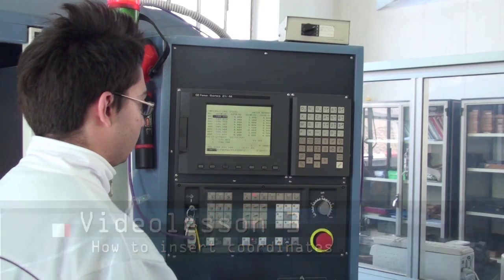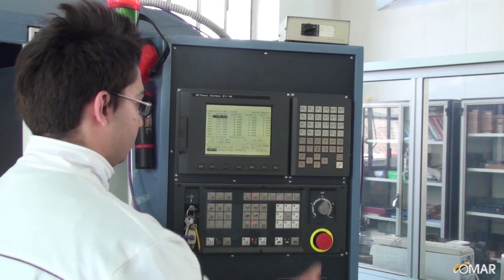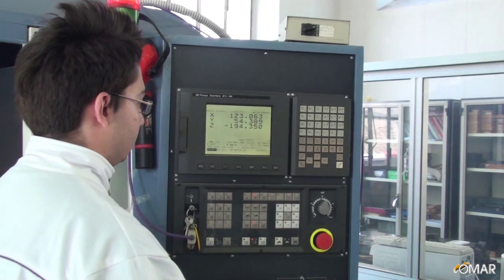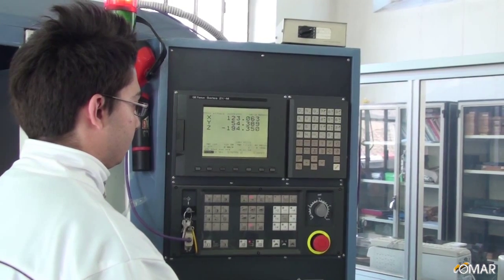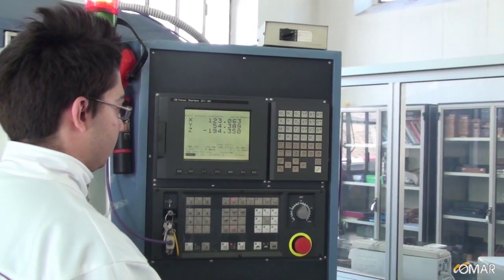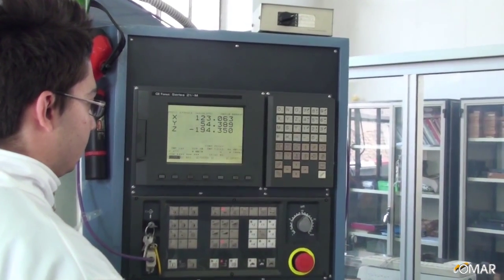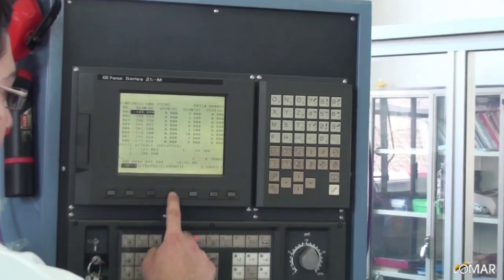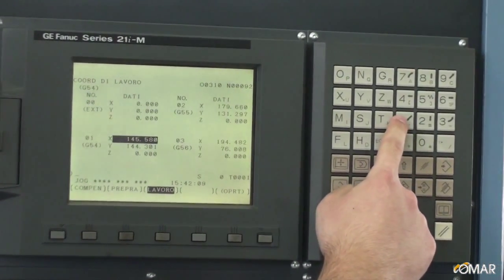Lesson 3 - CNC Machine (English lang) - ITI OMAR Novara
Lesson n.3 - Videolessons project on CNC machines - ITI OMAR Novara - Mechanical Department